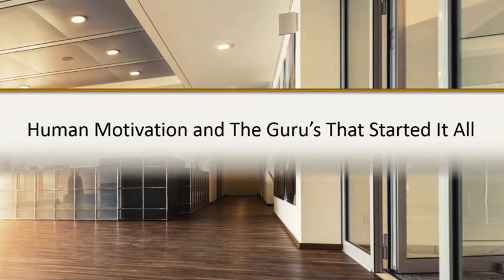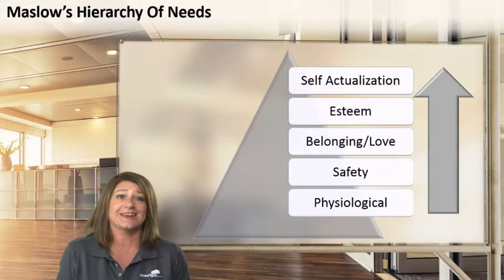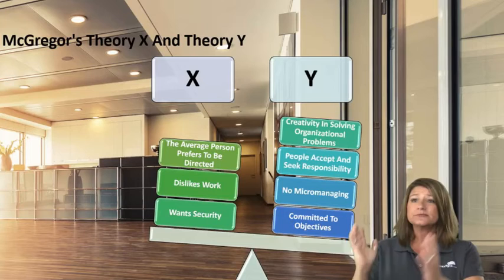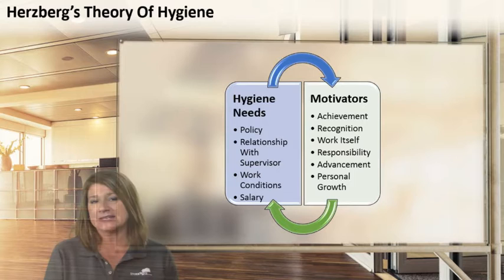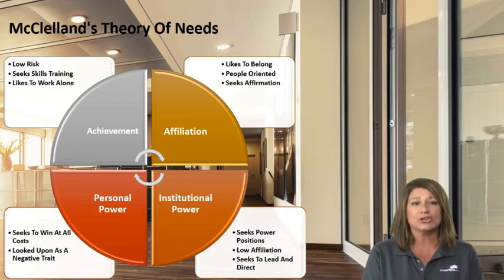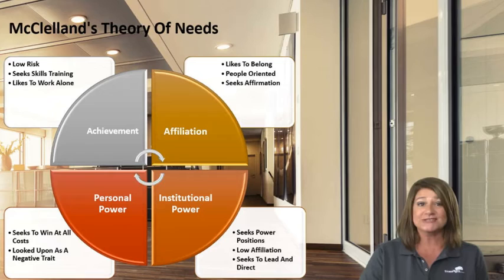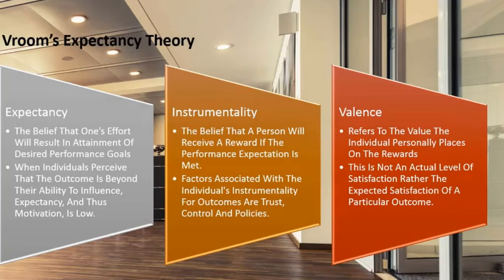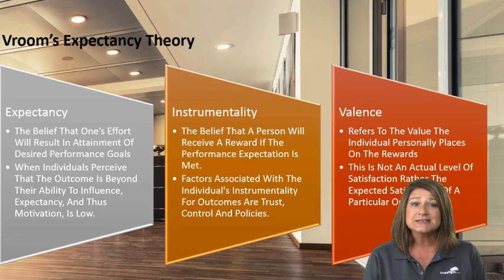Motivational Theories and the Gurus That Created Them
A high level overview of the motivational theorists found on the PMP® exam but not in the PMBOK Guide®.